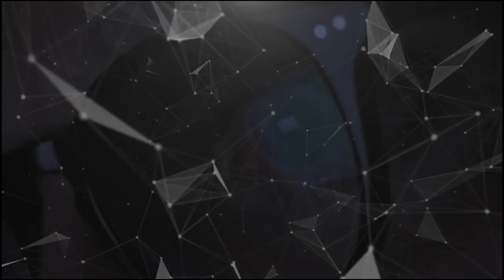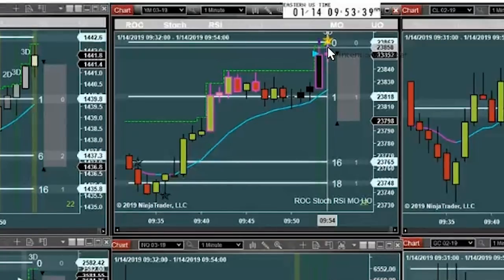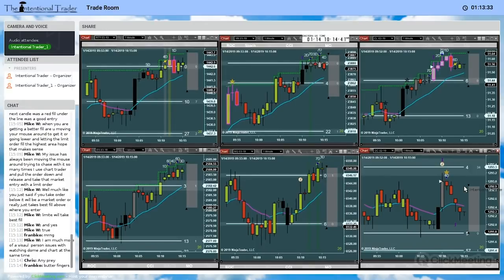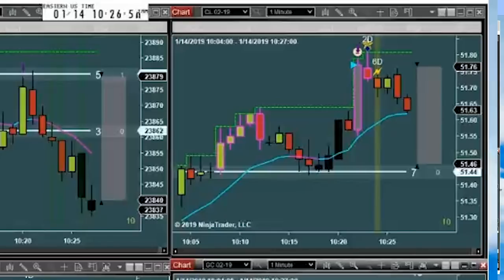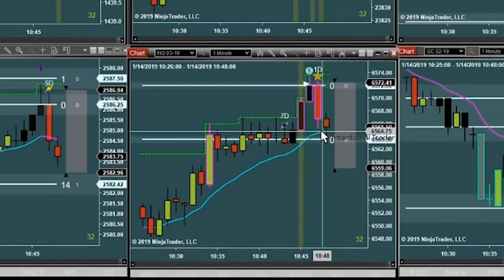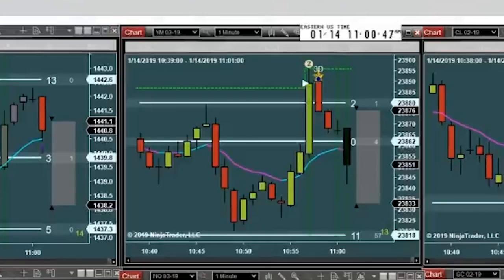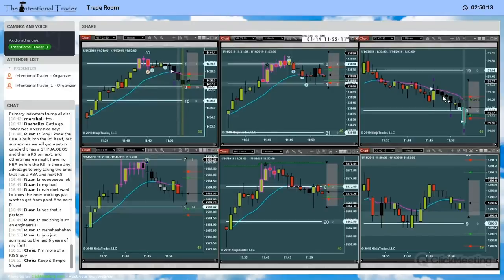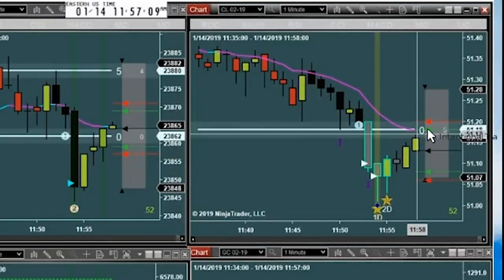Another Great Day In The Trade Room (day trading)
PullBack Trading with The Intentional Trader is not your typical Day Trading System. And that's because it works. We pride ourselves on being realistic in our approach to trading and our passion is to help other traders break their faulty assumptions about day trading and start working on their futures trading the right way.

"I've tried different systems over the years without much consistent success. So I was skeptical when first saw the programs on YouTube.
But the concept of small targets with the simplified charts intrigued me, so I bought the Speedtick and OBOS as a package. I was amazed at how easy it was to spot potential set ups. Taking advantage of a week in the trading room, I began to see the effectiveness of not only the indicators, but the documentation and support The Intentional Trader provides.
Upgrading to the Pro Trader Program was really a no brainer." -John D. (Pro Trader Program member)